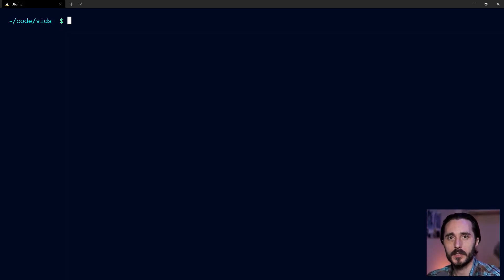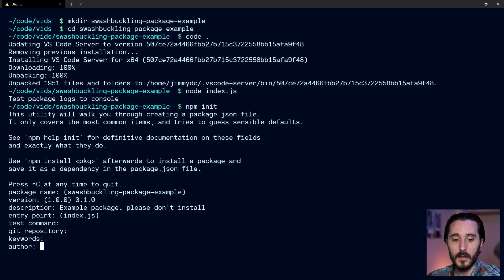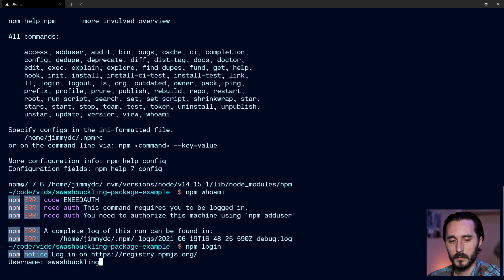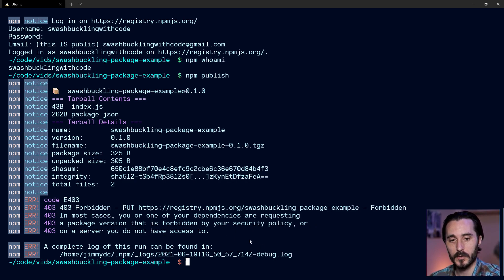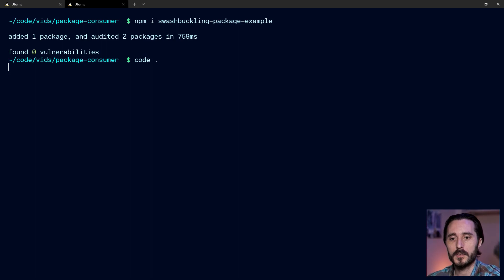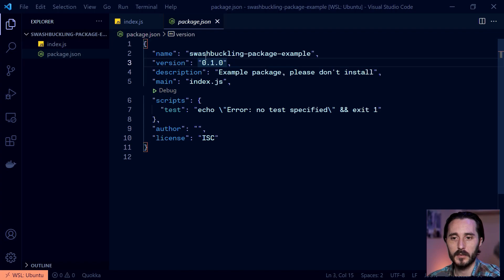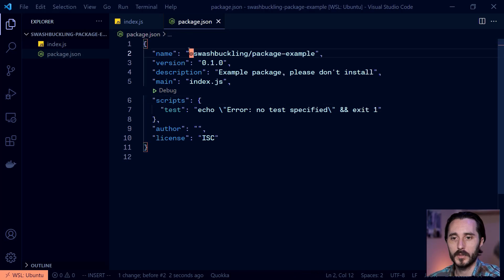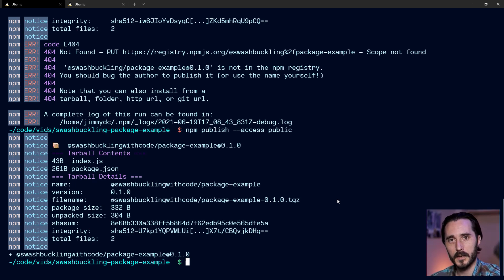How to Create and Publish an NPM Package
Publishing a Javascript package to the NPM registry is quite easy, but there are some gotchas and things to know along the way. I'll show creating a super simple package, creating an NPM account, and then publishing a package. Then I'll go over unpublishing packages and how to publish a scoped package and why.

No repository for this one, since the only code is a console.log in an index.js file.

00:00     - What we'll cover
00:48     - Setting up the package project
02:51     - Creating an NPM account
04:38     - Disclaimer about following along
05:54     - Trying to publish without verified email
06:28     - Successful publish of unscoped package
07:21     - Installing our new package in a new project
08:33     - Aside about the ease of publishing packages
09:22     - Why I set the version to 0.1.0
10:00     - Unpublishing then publishing a scoped package
12:57     - Wrap-up